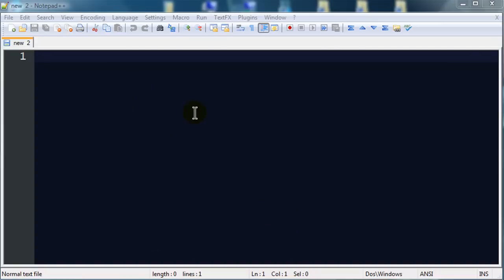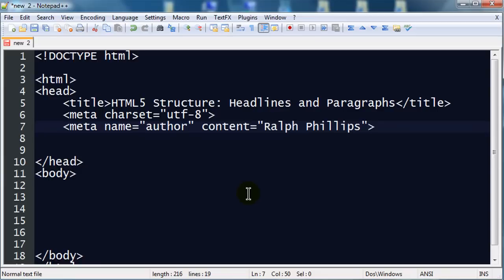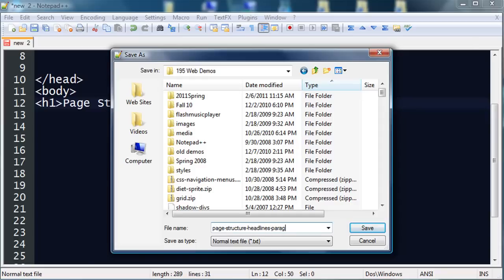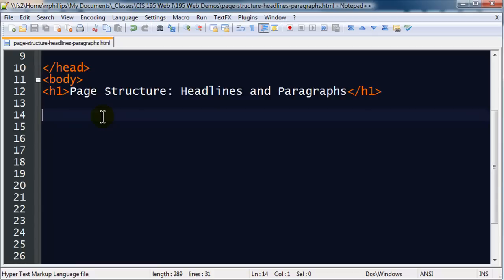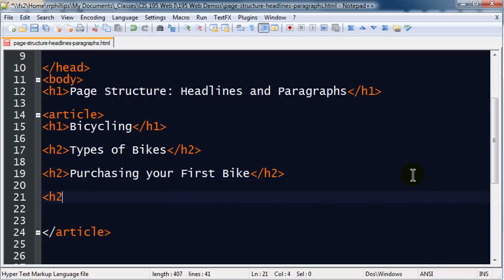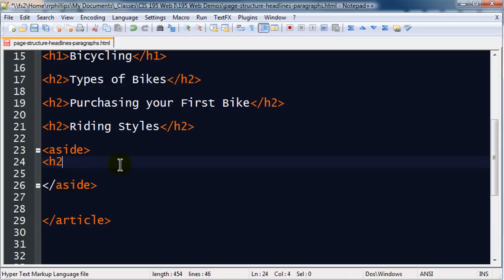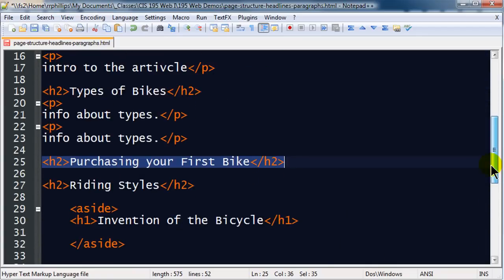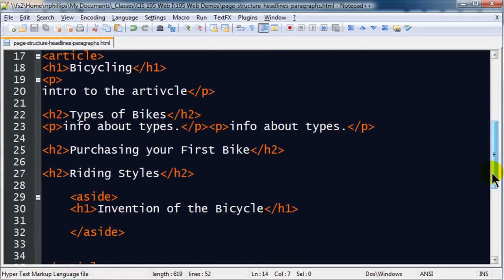HTML5 Structure - Headlines and Paragraphs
Use headlines properly to organize and label the text content of your web page.